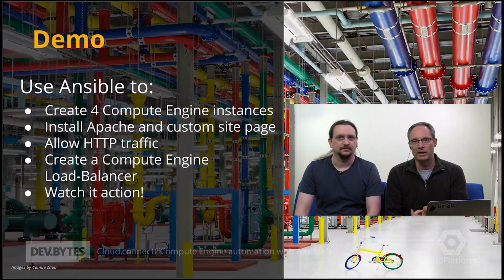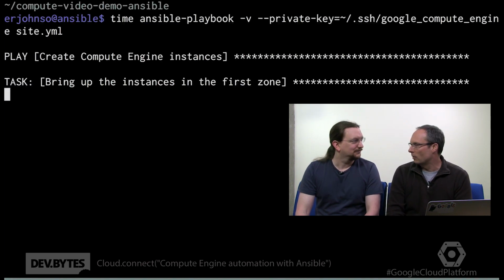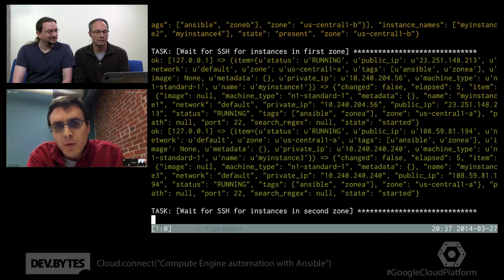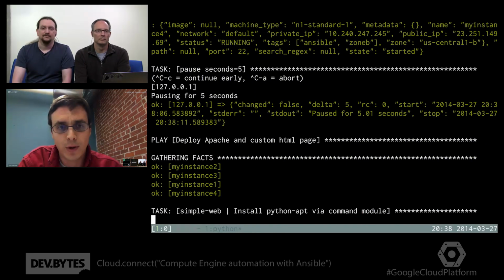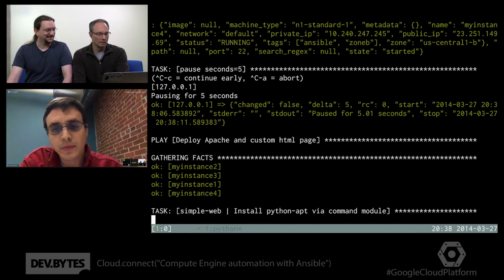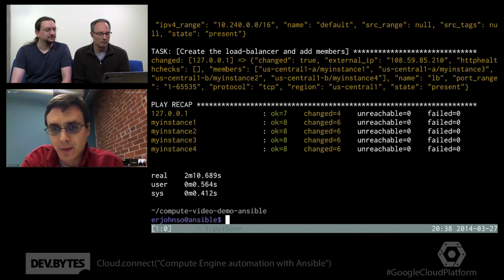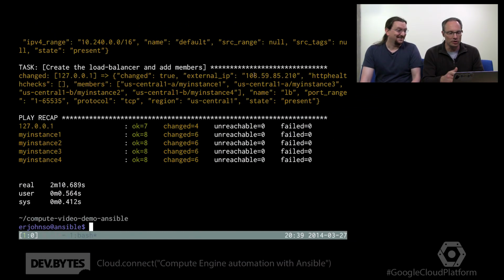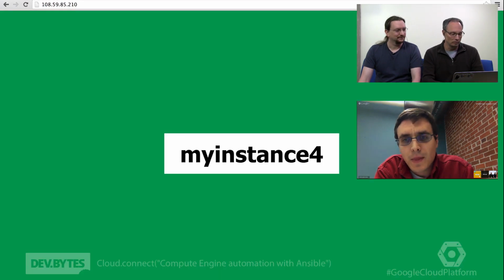Ansible and Compute Engine: a 10 minute video tutorial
In this short video, you can see how easy it is to provision and manage Compute Engine instances and networking resources with+Ansible, a popular open source configuration management tool. Follow along with the corresponding repo containing all the setup instructions and demo configuration.